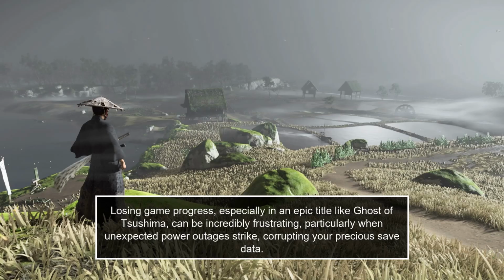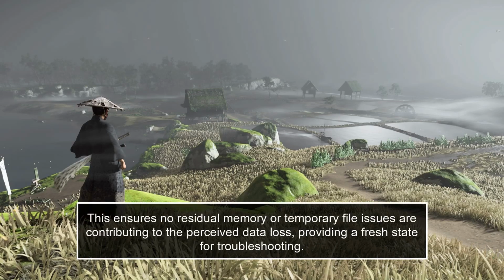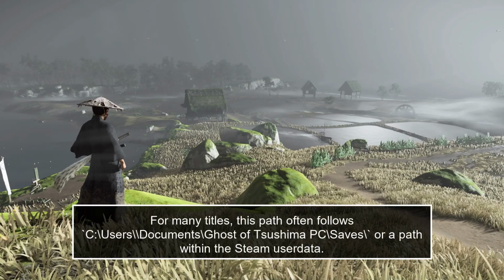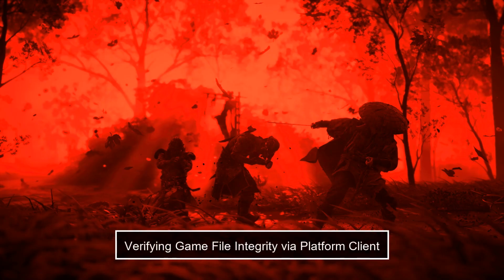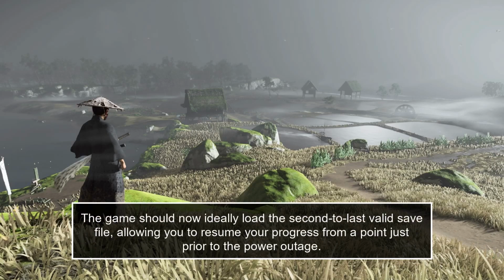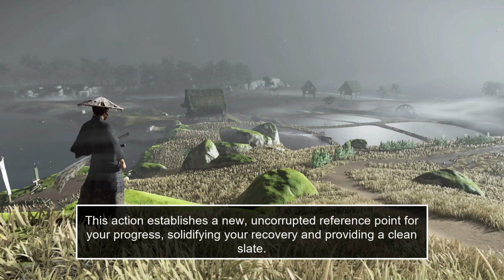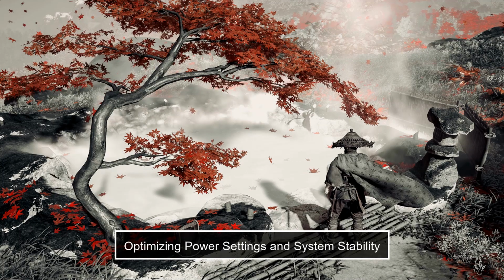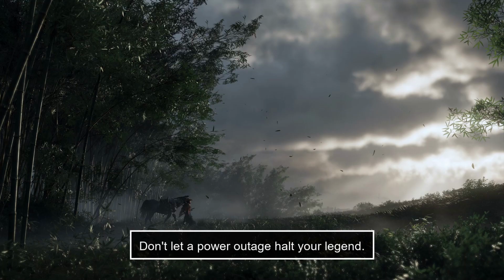How to Fix Ghost of Tsushima Save Data Lost After Power Outage by Deleting Latest Save File ✅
Losing critical game progress, especially in a sprawling narrative-driven experience like Ghost of Tsushima, can be profoundly disheartening. The abrupt cessation of power, a common household occurrence, frequently leads to data corruption, specifically affecting save files stored on the local drive. This issue manifests when the operating system or the game client is actively writing data to the storage medium, and the power supply is suddenly interrupted. Such an event results in incomplete write operations, leaving the save file in an inconsistent or fragmented state, which the game’s integrity checks deem unusable. Consequently, players may find their latest progress inaccessible, often presented with options to start a new game or load a significantly older, uncorrupted save, leading to the perception of substantial data loss.

This comprehensive guide systematically addresses the intricate process of recovering from Ghost of Tsushima save data corruption directly attributable to unexpected power outages. The methodology centers on the precise identification, secure backup, and judicious removal of the latest corrupted save file, thereby allowing the game to revert to a previous, stable save state. Initially, a foundational system and game restart is crucial to clear any transient memory states or temporary file conflicts that might be masking the underlying issue. Following this, the critical step involves navigating to the game's specific save data directory, typically located within the user's Documents folder. Here, careful inspection is required to pinpoint the most recent save file, correlating its timestamp with the exact moment of the power interruption or subsequent game crash. Anomalies in file size—either unusually small, indicating incomplete data, or excessively large, suggesting junk data—serve as strong indicators of corruption.

Before any deletion, a mandatory backup procedure must be executed. All suspect save files should be copied to a secure, separate location, ensuring data integrity and providing a rollback point if the primary fix necessitates reversion. Only after this backup is complete should the specifically identified corrupted save file be deleted from the game's active save directory. To further stabilize the game environment, verifying the integrity of game files through the respective platform client (Steam, Epic Games) is essential; this process ensures that core game assets are intact, distinct from personal save data issues. Temporarily disabling cloud synchronization is a critical intermediary step, preventing the game client from automatically downloading a potentially corrupted cloud version of the save file after local rectification.

Upon successfully deleting the corrupted local save and verifying game files, Ghost of Tsushima should be launched. The game, unable to locate the most recent corrupted save, will typically default to loading the second-to-last valid save point, effectively restoring progress to just before the power outage occurred. Immediately upon regaining control within the game, it is imperative to perform a new manual save in a secure location. This action establishes a new, pristine save file, solidifying the recovery. Subsequently, cloud synchronization can be re-enabled. When prompted about conflicting save data, always choose to upload the newly created local save to the cloud, overriding any older, problematic cloud versions. For ongoing system stability and future prevention, regular checks for game and client updates are advised, alongside reviewing Windows Event Logs for deeper insights into disk write errors or system instabilities. Performing a CHKDSK on the gaming drive can identify and repair underlying file system corruption. Finally, optimizing system power settings and, most significantly, investing in an Uninterruptible Power Supply (UPS) can provide critical battery backup during power interruptions, offering sufficient time to safely save progress and shut down the system, thereby safeguarding against future data loss and hardware damage. This methodical approach ensures resilient recovery and sustained gameplay.

0:00 - Introduction to Save Data Recovery
1:06 - Initiating System & Game Restart
1:55 - Locating & Identifying Latest Save Files
2:36 - Backing Up Suspect Save Files
3:21 - Verifying Game File Integrity
4:10 - Testing Recovery & Loading Previous Save
4:48 - Re-enabling Cloud Saves & Syncing
5:36 - Reviewing System Event Logs
6:29 - Optimizing Power Settings & System Stability
7:11 - Conclusion & Future Prevention with UPS